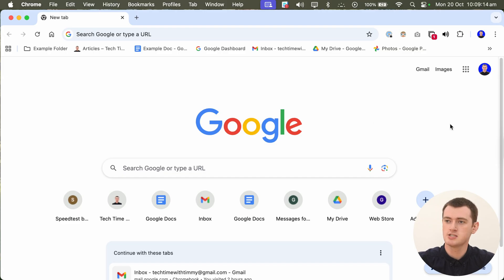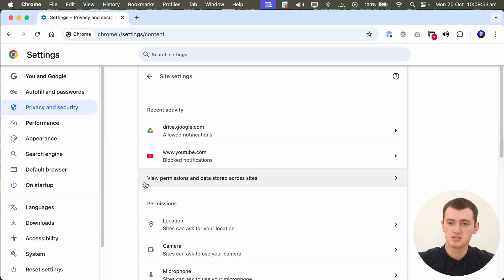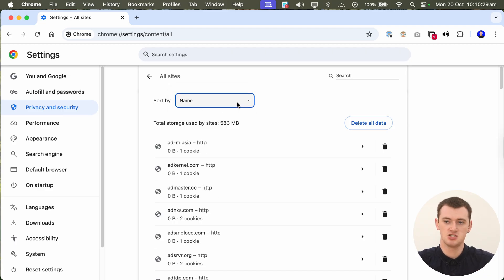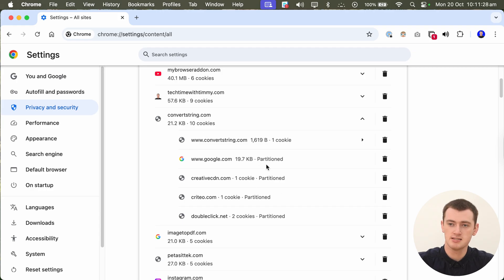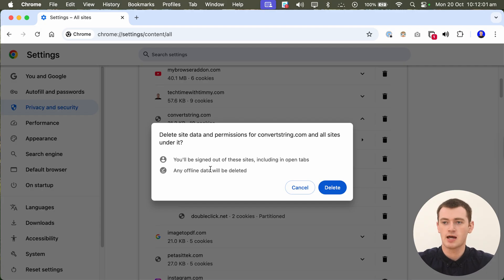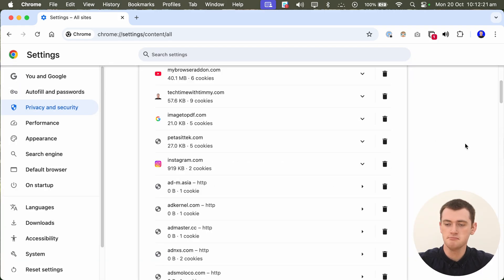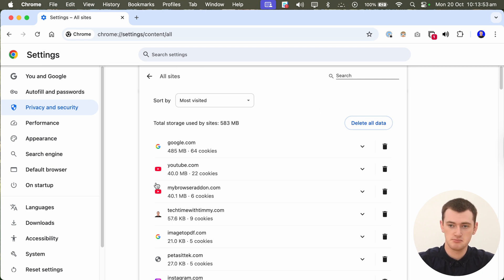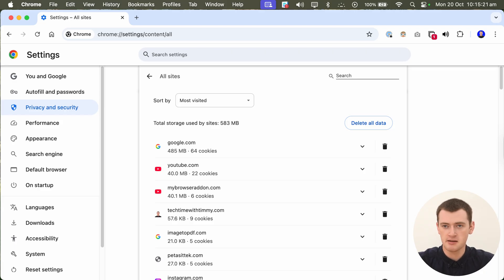How To Delete Cookies For A Specific Website In Chrome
In this video, Timmy shows you how to delete the cookies, cache, and other site data for a specific website in Chrome. Doing this is sometimes necessary if you're having issues using a website and you need to start a fresh.

But clearing all your cookies for every site can be very annoying, so it's best if you can just clear the data for the one specific website you need to.

Table of contents:
00:00:00 Intro
00:00:21 Open Site Settings
00:01:06 Find The Site You Want To Delete
00:01:57 Delete The Data
00:03:07 What Happens Now?
00:04:01 Delete All Data
00:04:49 See You Next Time